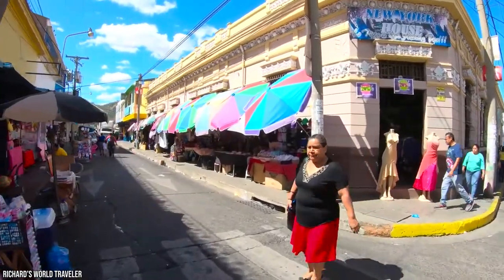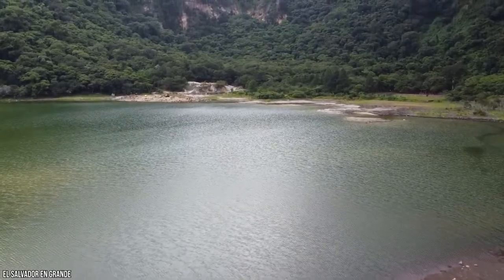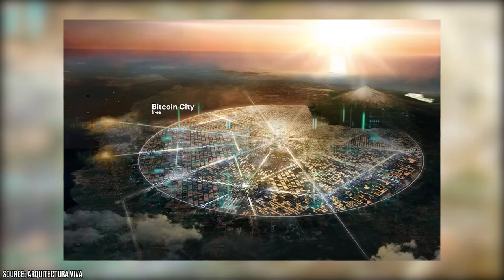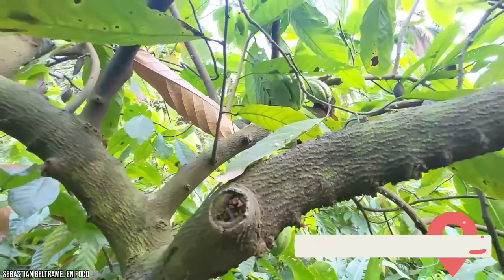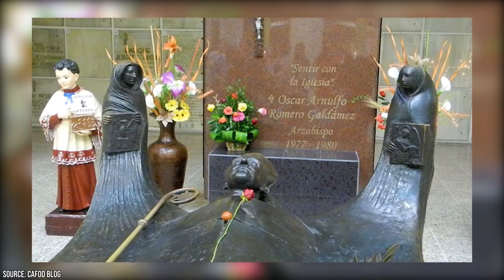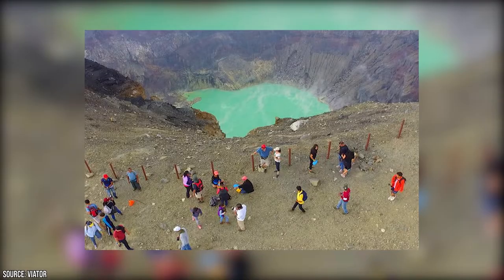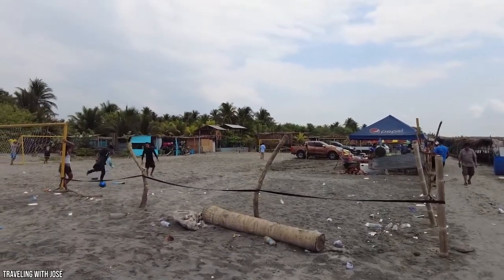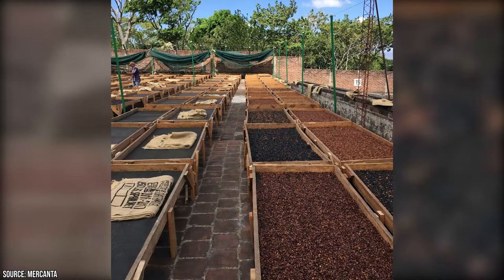Best Things to Do in El Salvador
Have you ever been to El Salvador? This small, yet impressive Central American country is a hidden gem that is perfect for a vacation full of culture, nature, and history.

00:00 - Intro
00:29 - Alegria Crater and Conchagua Volcano
01:56 - Tamarindo and Las Flores Beaches
02:31 - Bahía de Jiquilisco
02:59 - San Salvador
04:10 - Salvador Volcano and Rainbow Slide
04:51 - Costa del Sol
05:40 - Ruta de las Flores
05:55 - Ataco and Santa Teresa Hot Springs
06:44 - Juayua
07:11 - Outro

El Salvador has had an interesting if not troubling history in the past few decades. But despite that, it has remained a tourist destination because of its abundance of amazing natural beauty, old-world culture, wildlife, and more. And, what might be most surprising to hear… El Salvador has become world famous for being an incredible place for surfing! In this video, we take you through some of the best things to do and see in El Salvador.

Despite it being a small place, we chose to split up the video into three sections – each is dedicated to a separate region of the country. But fortunately, the country is small and accessible enough so that you don’t have to choose only one or two of these regions. You can easily spend time in all of them, engaging in all types of fun and sun-soaked activities. El Salvador is also known for having many volcanoes. Some of them you can drive in, some you can hike on, and some you can admire from nearby. And the country is full of verdant hills, beautiful jungles, and a huge variety of wildlife, especially birds.

Nature lovers will absolutely adore traveling around El Salvador. As well foodies, as the country offers authentic, tasty, and hearty food that will make your mouth water. All in all, it’s a fantastic place to visit. And while we couldn’t possibly cover all of the best things to do, we picked our favorites to get you started.